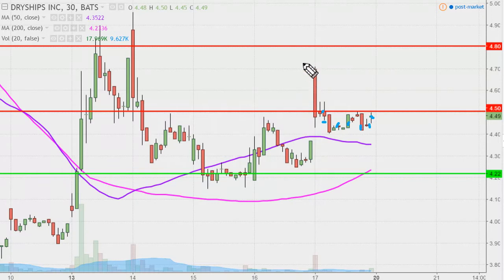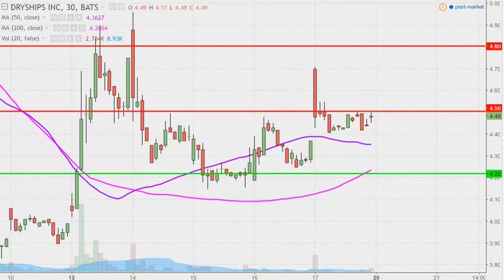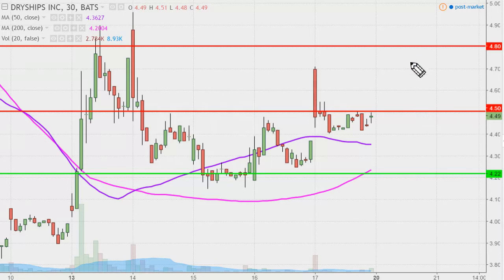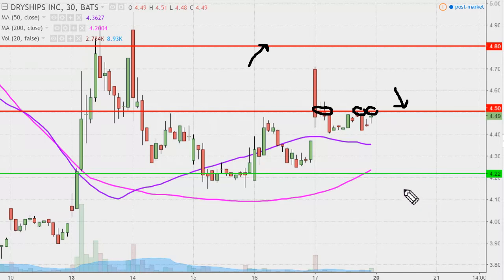DryShips Inc - DRYS Stock Chart Technical Analysis for 02-17-17